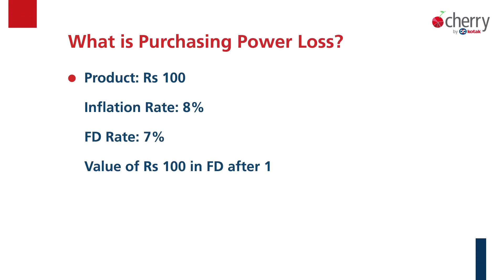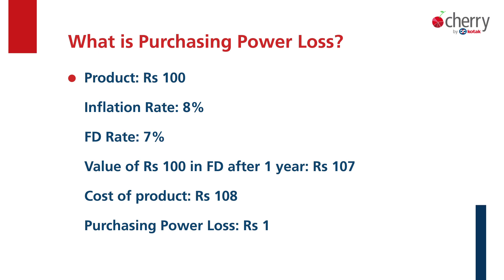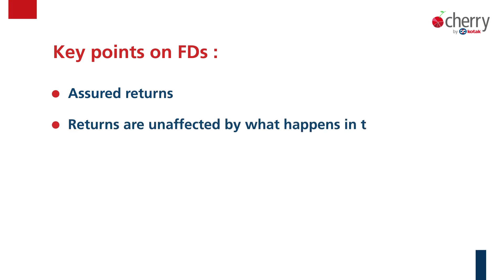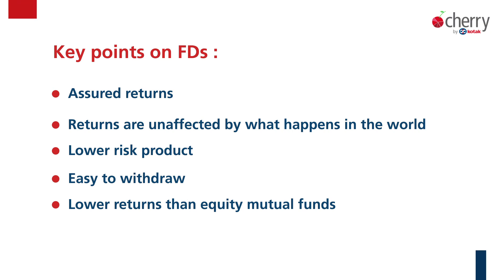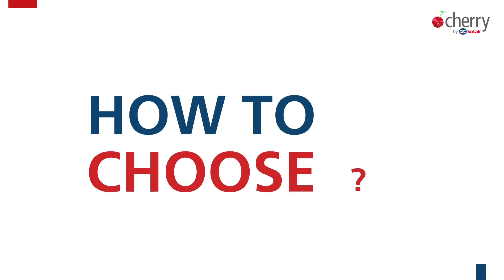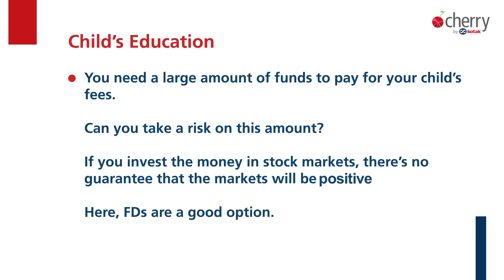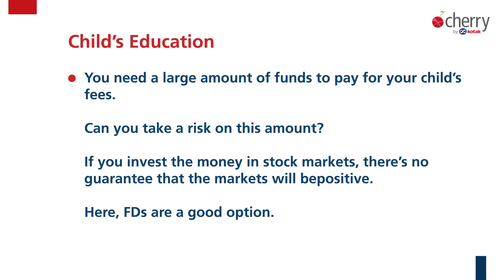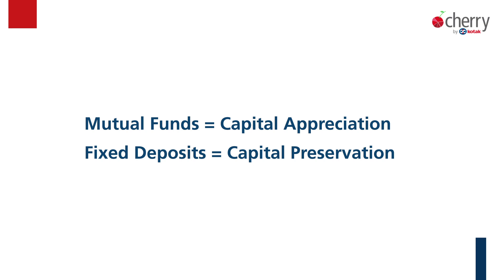Kotak Cherry | FDs or Mutual Funds?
What’s a better option: FDs or Mutual Funds?
A lot of investors struggle with these investment options.
In this video, we talk about how there’s a place for both fixed deposits and mutual funds in an investor’s portfolio.